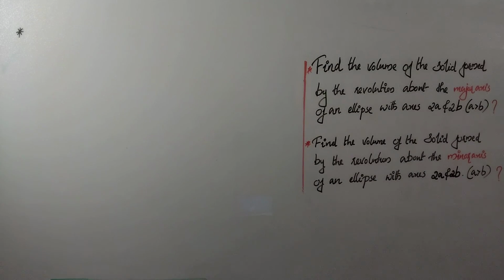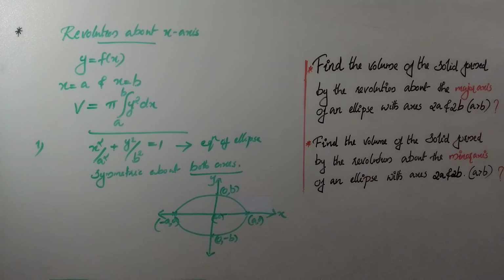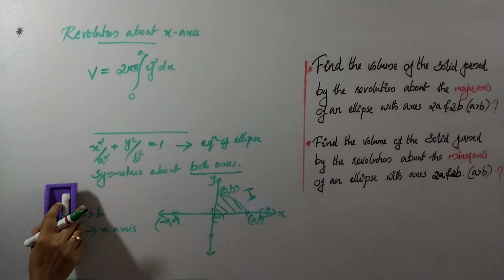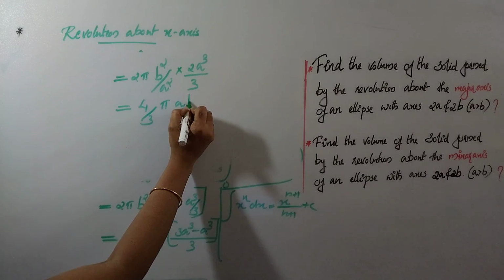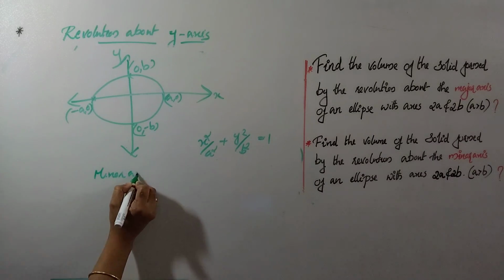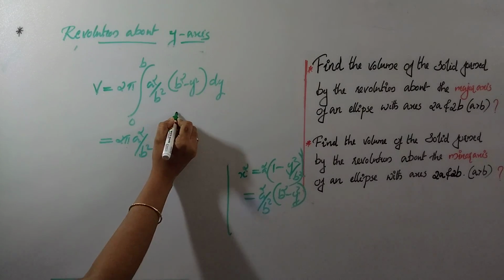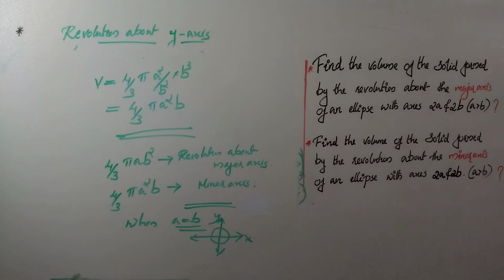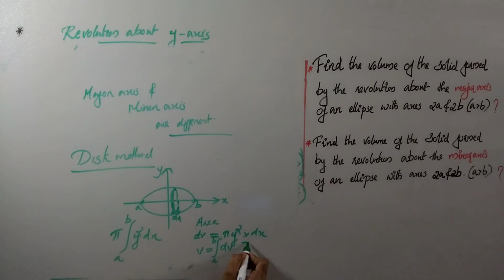Find volume of solid of revolution of an ellipse |about major axis & minor axis| Speak with Math